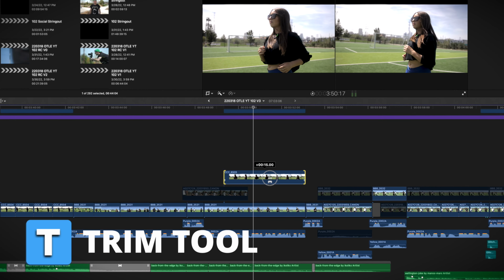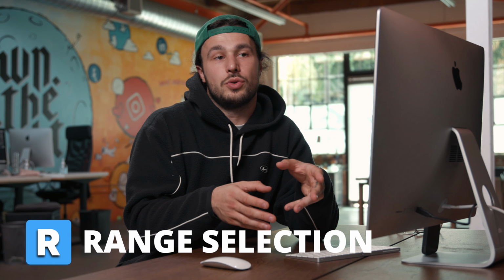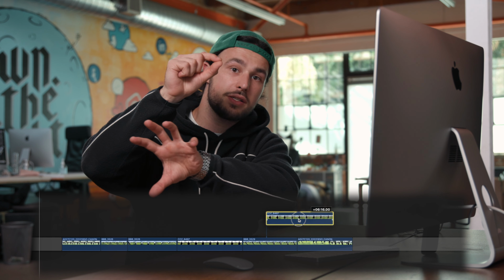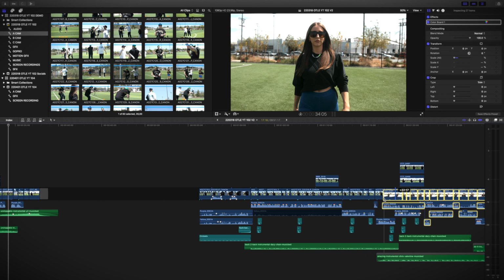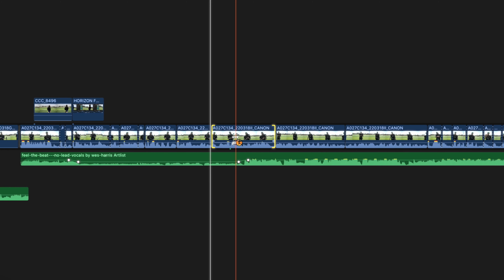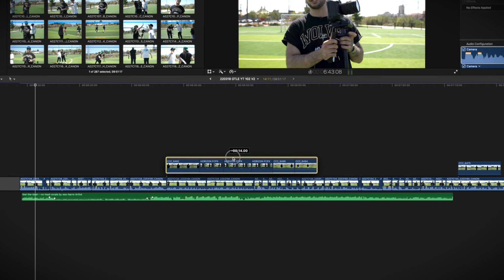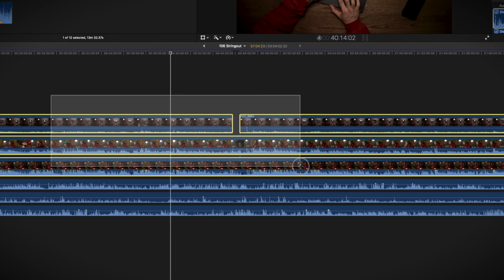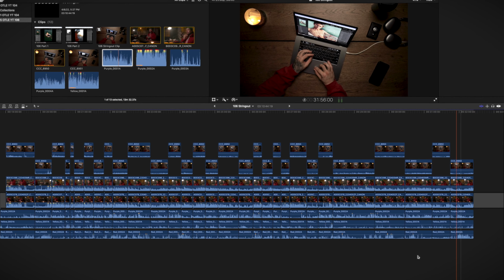How to be a Better Editor: Shortcuts, Hotkeys, and Speed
Looking for ways to be a better editor? Shortcuts, hotkeys, and an understanding of your editing program is the best place to start. Editing can be dense and its techniques can be extensive, so I figured I'd put myself through the verbal ringer and explain some of the helpful shortcuts that we use in-house to being a more efficient editor. Check out this video to get an understanding on how to utilize your software and hotkeys to edit faster!

Play by Play:
0:00 Intro
1:09 Shortcuts
3:07 Magnetic Timeline
5:26 Compound Clips
6:11 Outro

📷 EQUIPMENT
Best Photo Camera
Go To Photography Lens
Photography Prime Lens
Best Action Camera
Professional Video Camera
Go To Video Lens
Best Telephoto Lens
Best Macro Lens
Best Vlogging Microphone
Best Professional Gimbal
Best Professional Tripod
Best Editing SSD

Brings you unlimited usage rights forever for your Youtube videos!

License some of our best footage for usage in your projects!

A library of amazing effects to help your videos pop!